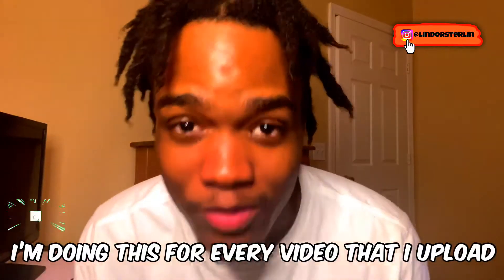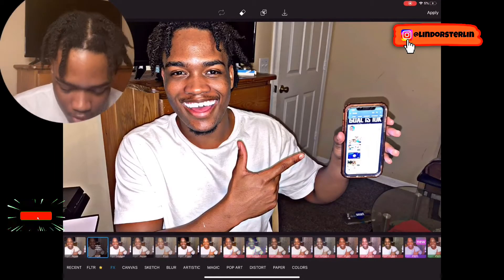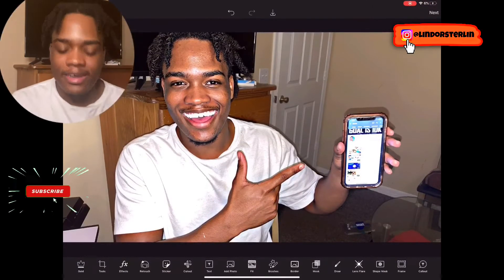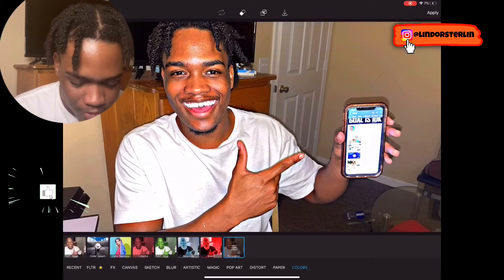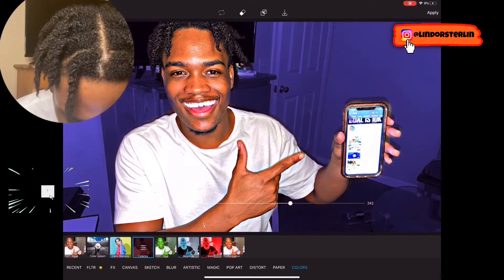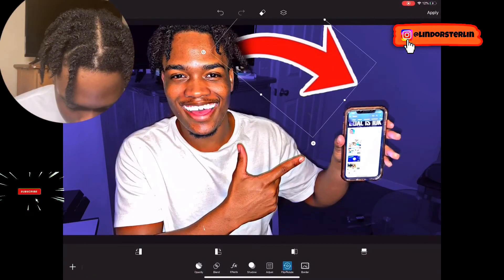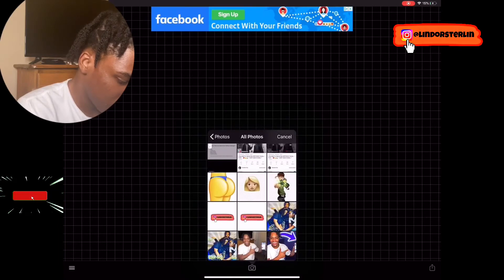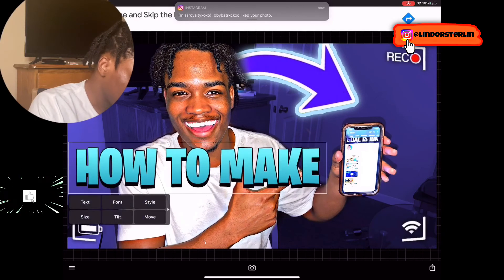HOW TO MAKE THE BEST THUMBNAILS USING YOUR PHONE 2021 TUTORIAL 🤣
Hey guys in this video ima show u how I make my thumbnails in 2021! You can use iPhone or Android for this! Just make sure you download PicsArt and PHONTO

If you enjoyed this video please leave a like 🤣 and comment “🔥” to get a chance of being shout out in my next video!

Thumbnail, tutorial, how I make my thumbnails, how to video, Averyb, Funnymike, DDG thumbnail, YouTube thumbnail